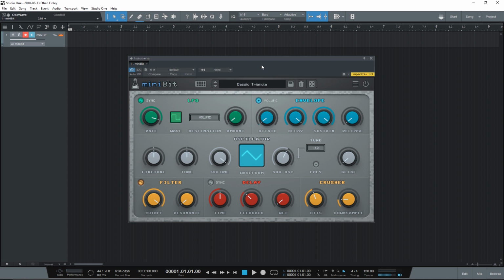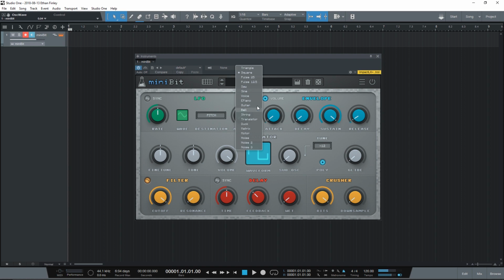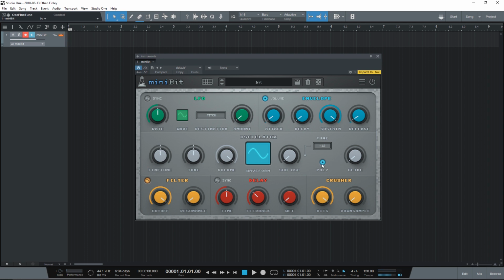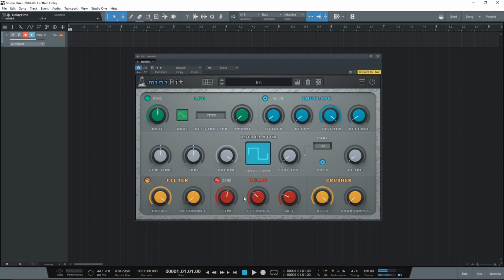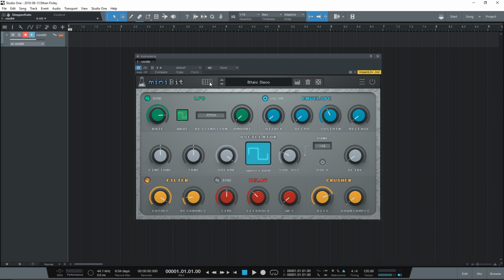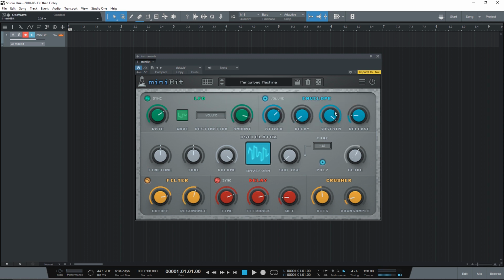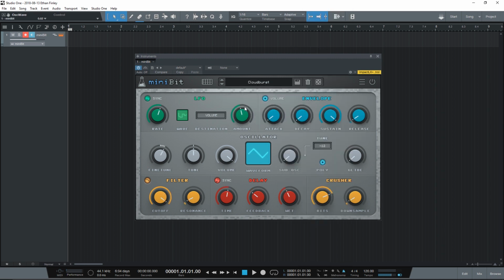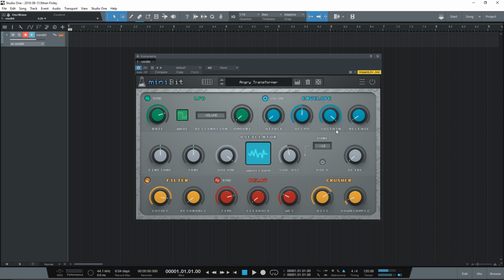WIPWednesday: Making My First Synth Preset Soundbank! (with AudioThing miniBit)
Hey again retro-lover! I'm back with another WIPWednesday video for you, and this time it's a little different. Instead of sharing an unfinished song with you, I am showing you behind the scenes of a totally new project for me: creating my VERY FIRST VST synth preset soundbank! Specifically, I've been having an incredibly fun time mashing retro video-game sounds and retrowave influences together using AudioThing's super-neat retro chiptune synth miniBit If you nerd out over nostalgic sounds - and can stand my incredibly cheesy 80s pop culture references (or maybe you love them??) - then stick around for a cool glimpse at what I'm making.

● LEARN about the gear that I use to make these retro sounds!

● CHECK OUT The Ghost Mall merch and other cool Retrowave items for your nostalgic lifestyle!